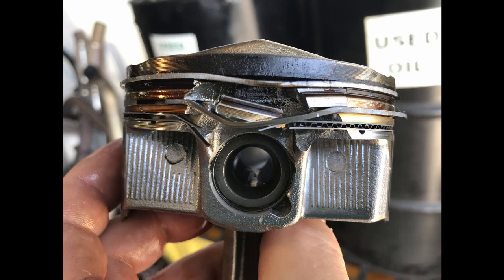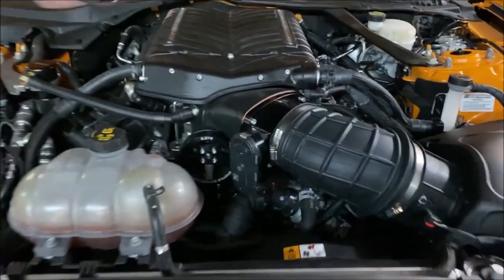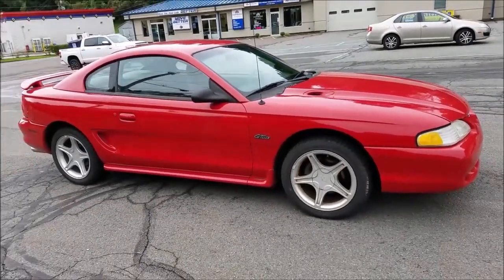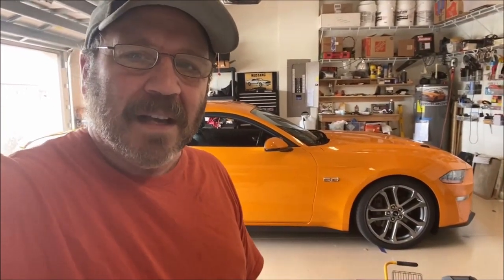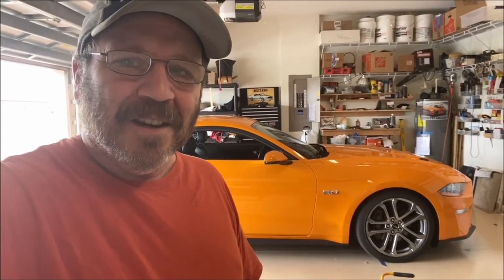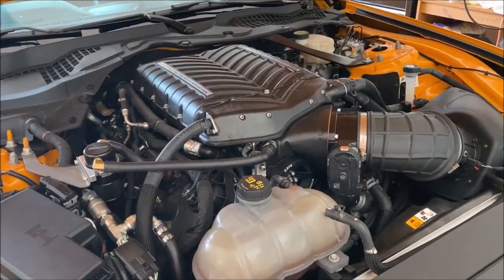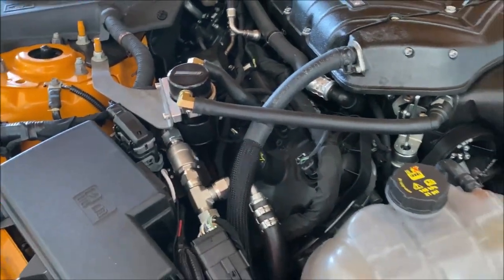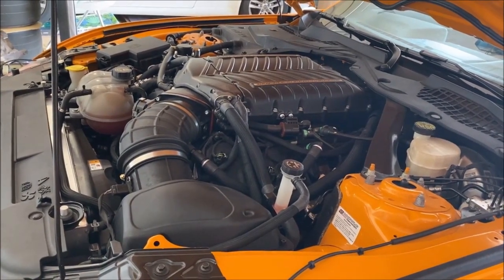Whippled 2018 Mustang Gt _ Making Some Changes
Making Some changes after the racing season. .